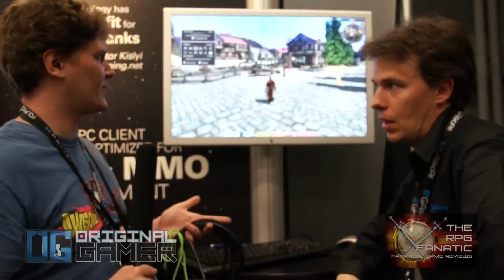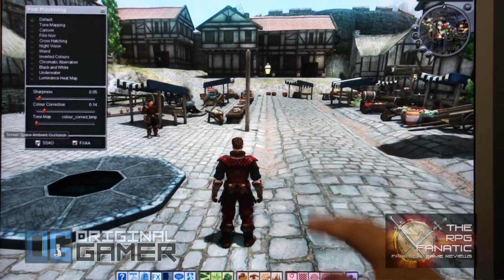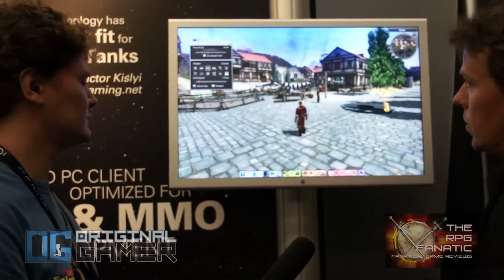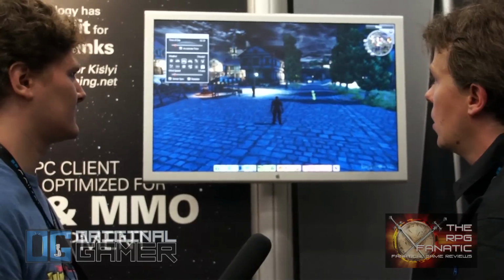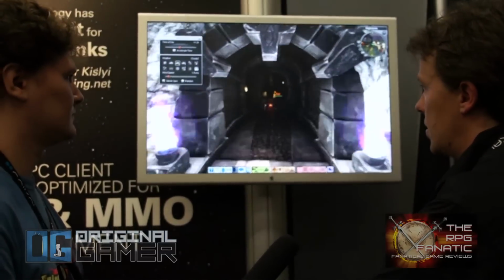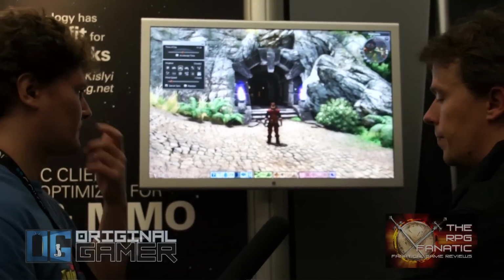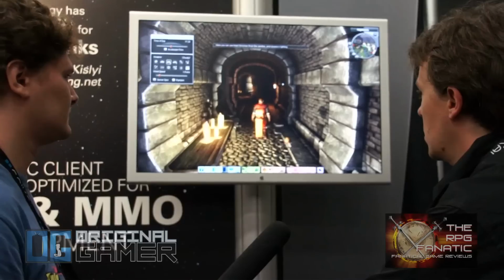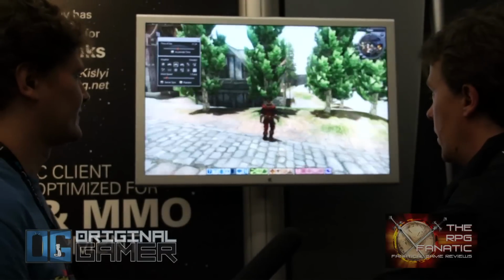Online Games - BigWorld Technology Interview - The RPG Fanatic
Carey Martell (The RPG Fanatic) interviews Adam Maxwell about the latest BigWorld engine build at GDC Online 2011.

BigWorld is an MMORPG engine used by various companies such as Wargaming.net

If you love rpgs games then this is the Youtube channel for you!

The RPG Fanatic Show is kind of like The Angry Video Game Nerd (AVGN), 16-Bit Gems, or Irate Gamer Show, but focused exclusively on old RPG games! Hosted by Carey Martell, the videos talks and shares news about all new video games and classic retro titles like Final Fantasy, Legend of Mana, The Lord of the Rings games, Disgaea, World of Warcraft and Wizardry! This is one of the best game channels for game videos!

The RPG Fanatic Show is also a Machinima Realm director channel.

- Mobile version of the site